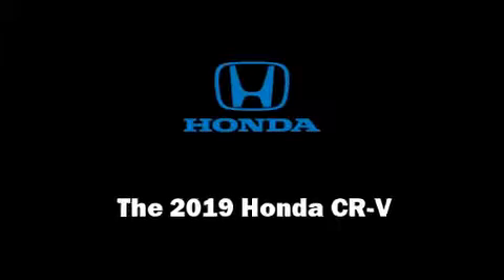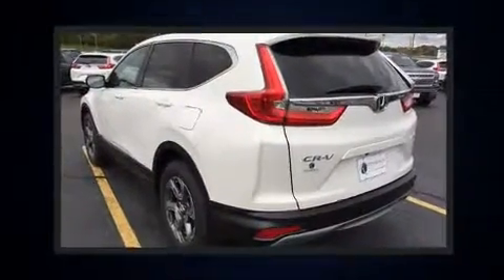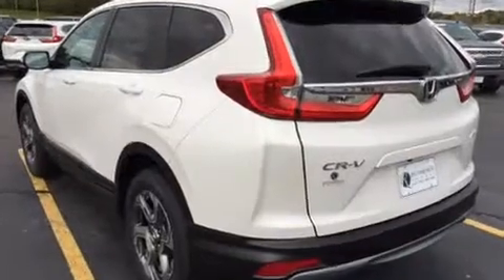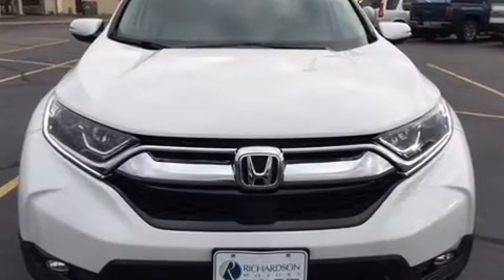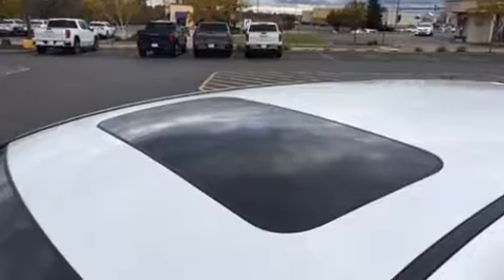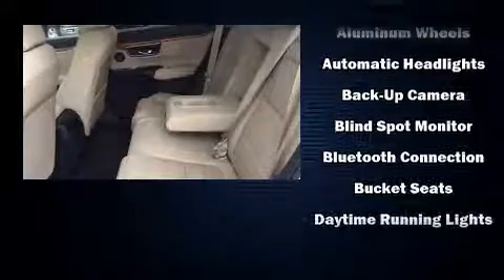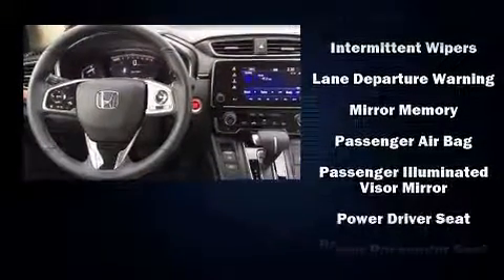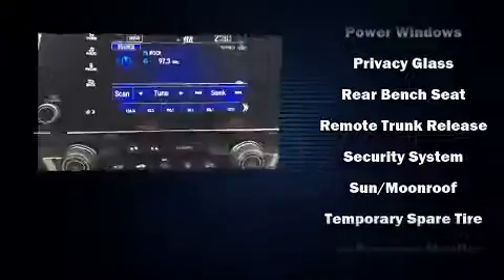2019 Honda CR-V EX-L AWD in Dubuque, IA 52002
Richardson Honda
1475 J.F. Kennedy Rd

Step into the 2019 Honda CR-V. Under the hood you'll find a 4 cylinder engine with more than 170 horsepower, and for added security, dynamic Stability Control supplements the drivetrain. All wheel drive maintains traction at all four corners. A turbocharger further enhances performance, while also preserving fuel economy. It includes power seats, 1-touch window functionality, an automatic dimming rear-view mirror, a blind spot monitoring system, a power liftgate, lane departure warning, an overhead console, and more. Features such as automatic climate control and leather upholstery prove that economical transportation does not need to be sparsely equipped. For drivers who enjoy the natural environment, a power moon roof allows an infusion of fresh air. Audio features include an AM/FM radio, steering wheel mounted audio controls, and 8 speakers, providing excellent sound throughout the cabin. In the event of a rollover collision, side curtain airbags provide additional protection for outboard seated passengers. You will have a pleasant shopping experience that is fun, informative, and never high pressured. Stop by our dealership or give us a call for more information.